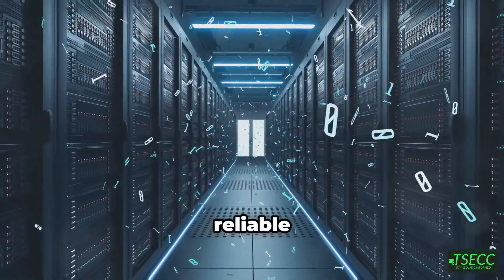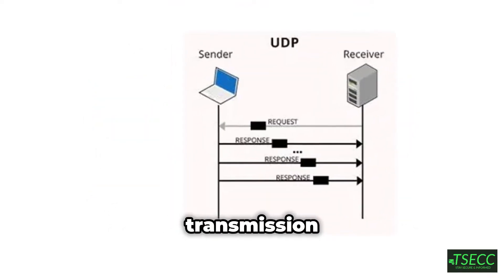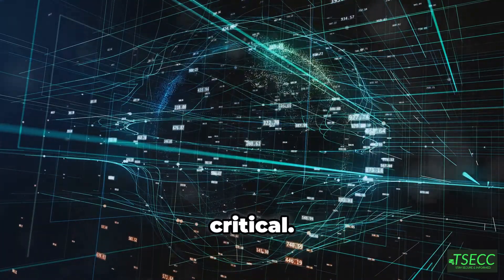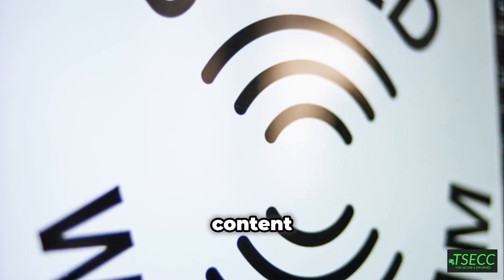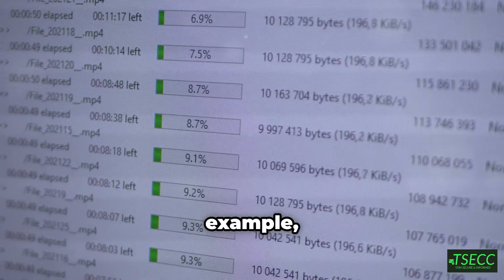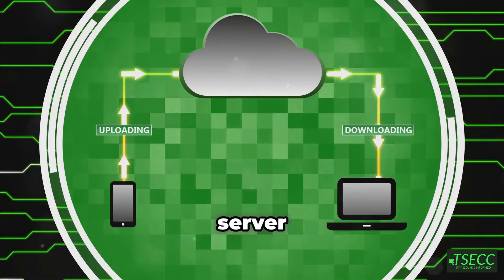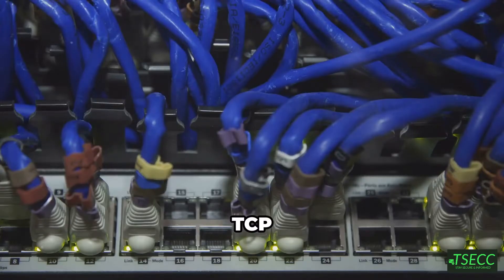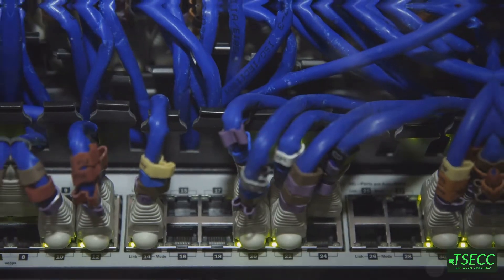Common Network Protocols Explained | Network Protocols - HTTPS, SMTP, HTTP, DNS, TCP, UDP, DHCP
Dive into the essentials of Networking Protocols and discover how they power the communications we rely on daily! In this video, we'll explore:

1. **HTTPS**: The secure version of HTTP that encrypts communication and protects sensitive data.
2. **Web Sockets**: Enabling real-time data exchange, perfect for chat applications like Slack and WhatsApp Web.
3. **DNS**: Translates domain names for easy access, crucial for website resolution and load balancing.
4. **UDP**: Prioritizes speed for streaming media on platforms like Netflix and Twitch.
5. **TCP**: Ensures reliable data transfer, verifying packet delivery for accuracy-critical applications.
6. **SMTP**: Facilitates efficient email communication for services like Gmail and Outlook.
7. **DHCP**: Simplifies network management by dynamically assigning IP addresses.

00:00:00
Introduction

00:00:18
Hypertext Transfer Protocol Secure (HTTPS)

00:00:47
Web Socket

00:01:11
Domain Name System (DNS)

00:01:47
User Datagram Protocol (UDP)

00:02:10
Transmission Control Protocol (TCP)

00:02:40
Simple Mail Transfer Protocol (SMTP)

00:03:02
Dynamic Host Configuration Protocol (DHCP)

00:03:32
Conclusion

Understanding these protocols is key to securing and managing networks effectively.